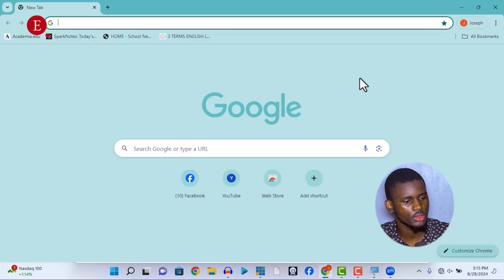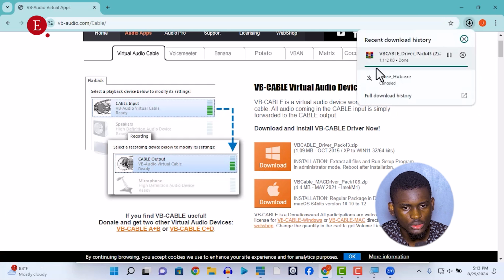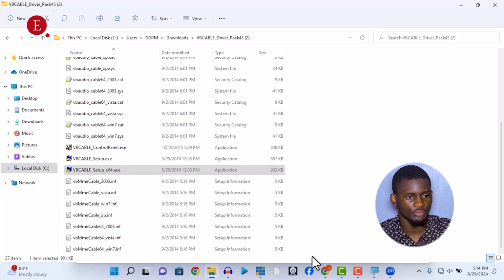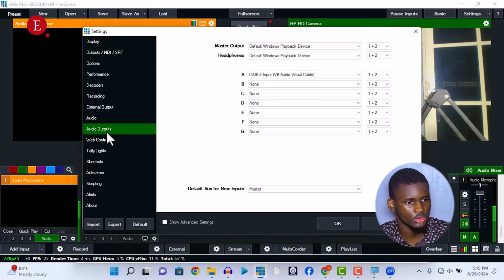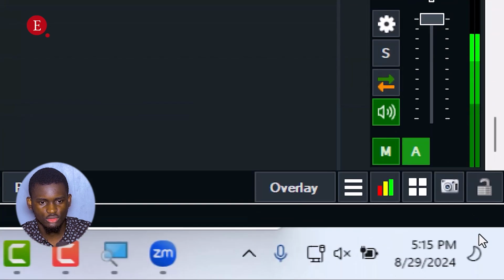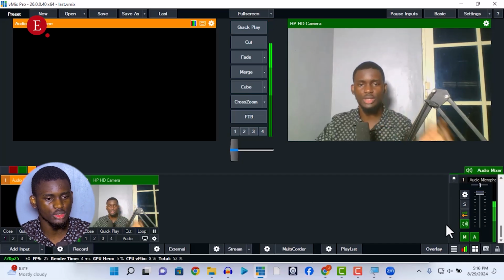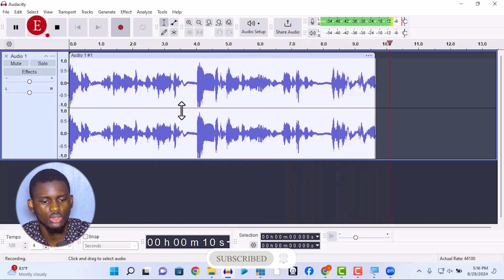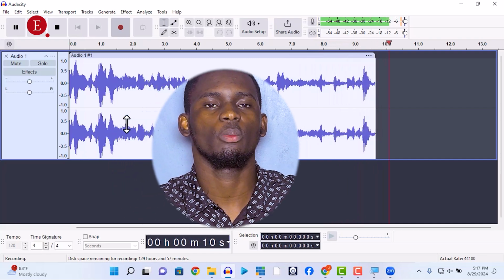How to: Send vMix Audio to Audacity for Easy Recording | Step-by-Step Guide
You'll learn how to send your vMix audio to Audacity (or any recording software) to record high-quality audio during your live stream or production. If you're using vMix for live streaming or video production and want to capture your audio in a separate recording application like Audacity, this guide will show you how to route your audio with ease.

What You'll Learn in This Video:
- How to send vMix audio to Audacity for recording
- Step-by-step instructions to configure your audio settings in vMix and Audacity
- Tips for recording crystal-clear audio from your live stream or video feed
- The best settings for recording software compatibility with vMix
- Troubleshooting common audio routing issues between vMix and Audacity

Whether you're a beginner or an experienced vMix user, this video will help you efficiently capture high-quality audio for your projects. With these tips, you can ensure your audio is recorded perfectly every time.